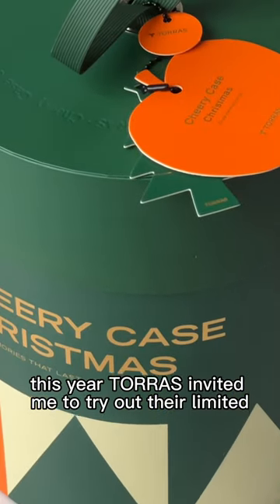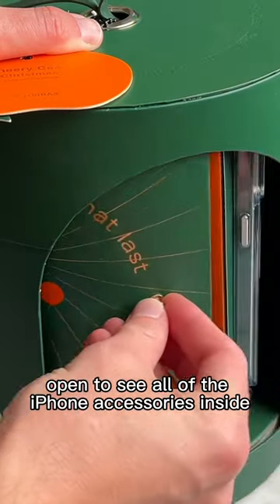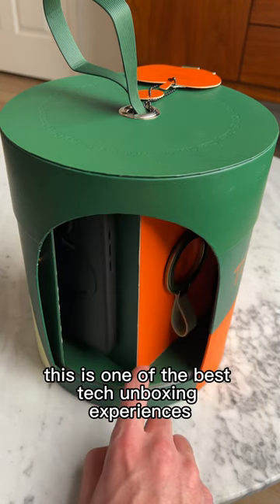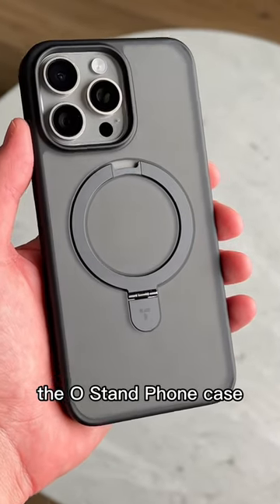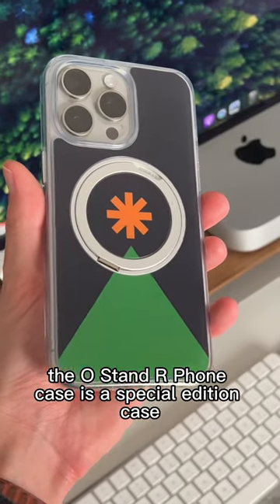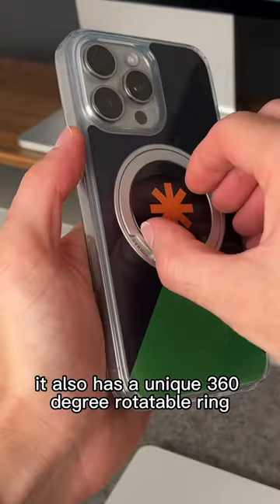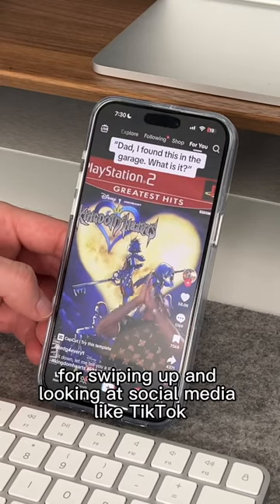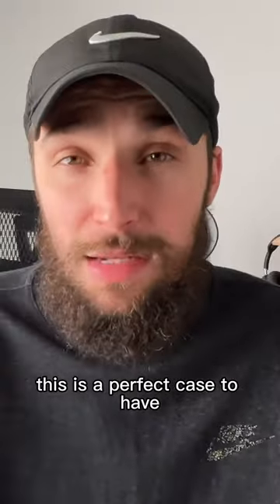Unique iPhone 15 Pro Max Case with 360 Degree Ring 🔥 (TORRAS)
Unique iPhone 15 Pro Max Case with 360 Degree Ring 🔥 made by TORRAS